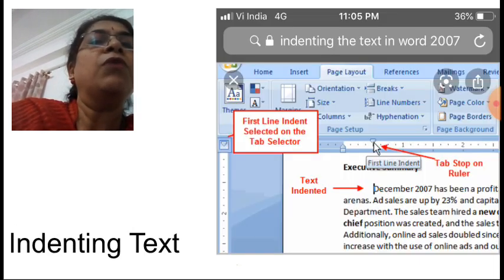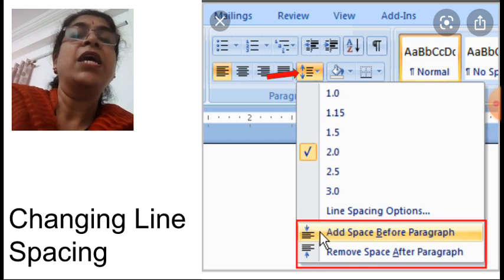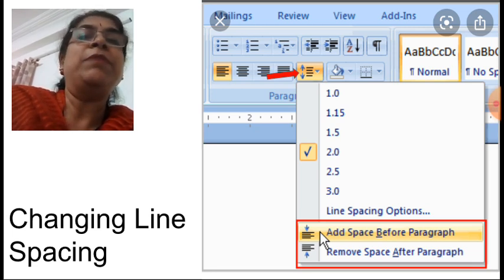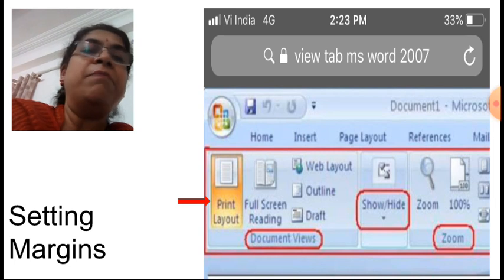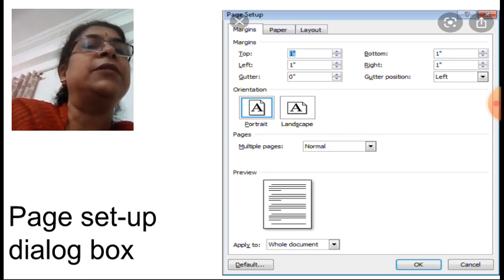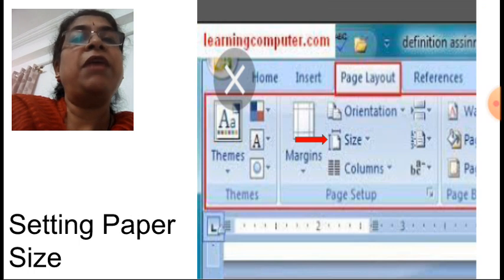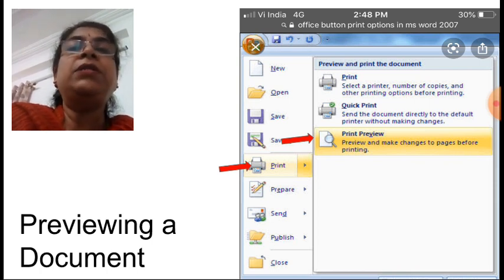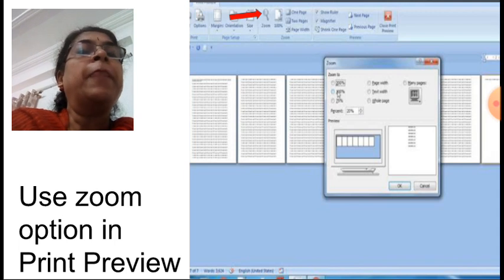class4_computer_moreonmsword2007_part2_10_dec_2020